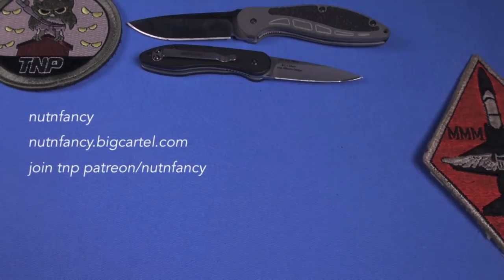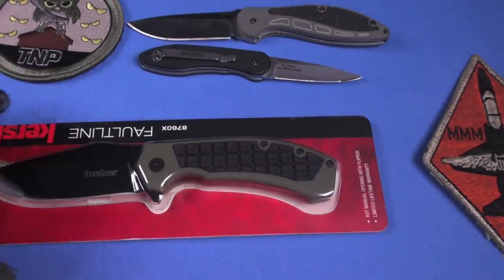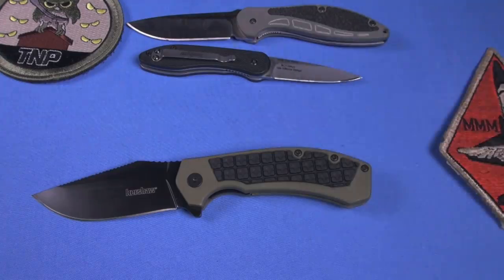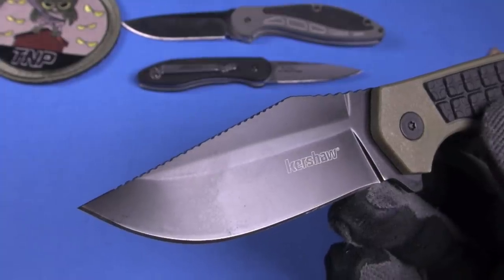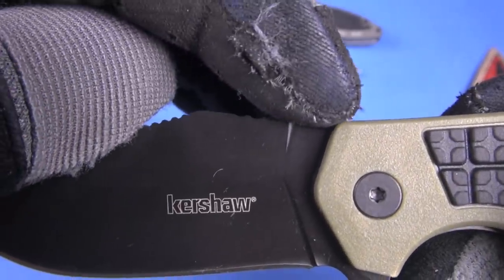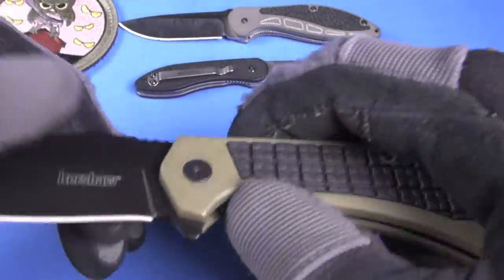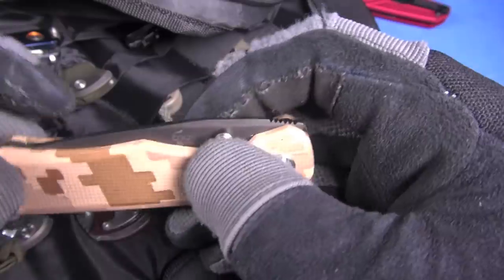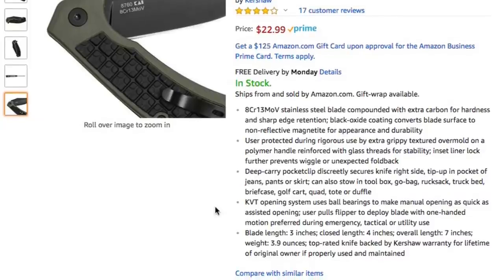Finding Few Faults: Kershaw Faultline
Kershaw is getting back into the game after a seemingly long stint of boring hum drum value knives.  Witness the affordable "Faultline" 8760 model.  It's a $25 knife (links below support TNP).  The OD and black coloration of this 8Cr13MoV equipped hollow ground EDC blade is cool.  Add in Kraton handle inserts, a deep carry clip, an attempt at jimping, and a KVT bearing.  It is unassisted which strangely will please some.  Dial in to see one of several TNP Kershaw knife reviews that might just prove that the company has found its mojo again in the value knife category.
Other wins it seems at this point:
Boker FR and Urban Trappers, fave EDCs in TNP, sooo xlnt!